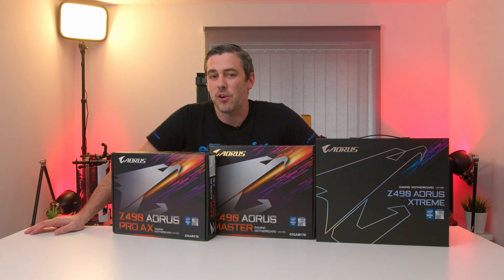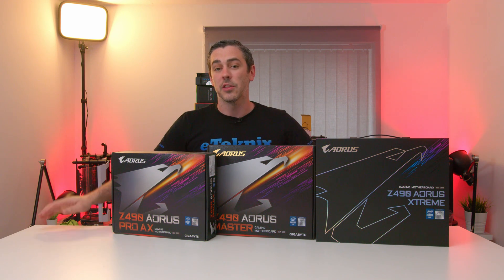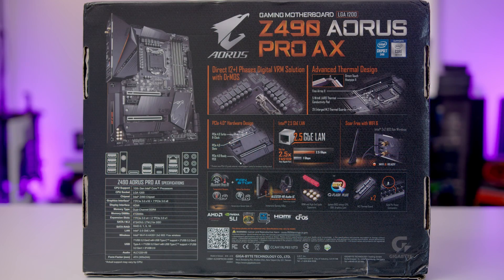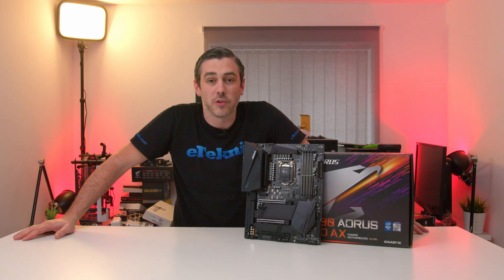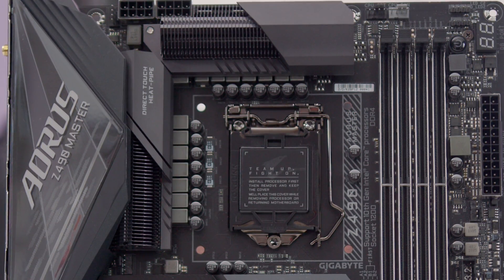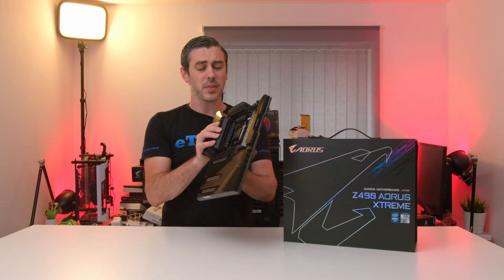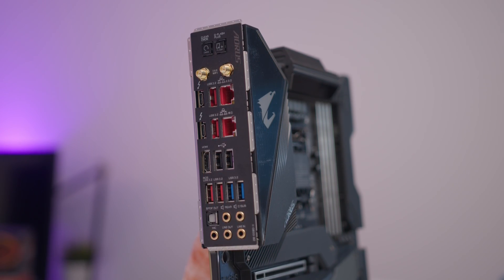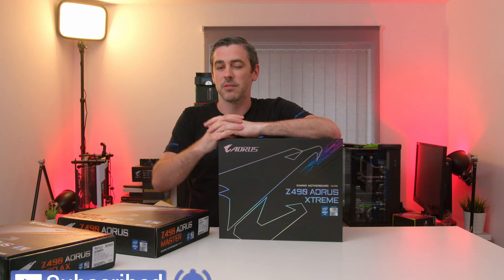Gigabyte AORUS Z490 Motherboard Preview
Today we can finally lift the lid on Z490 from Intel, at least in terms of previewing the boards. We've got 3 boards from Gigabyte AORUS including the Z490 Pro AX, Z490 Master and the all singing, all dancing Z490 AORUS Extreme. Which board will you be going for from the Gigabyte Z490 range or will you be going for something else?

►UK Links◄

►US Links◄

►Our Kit◄